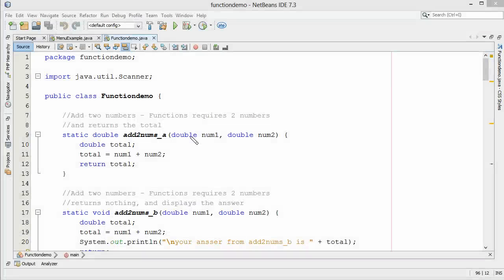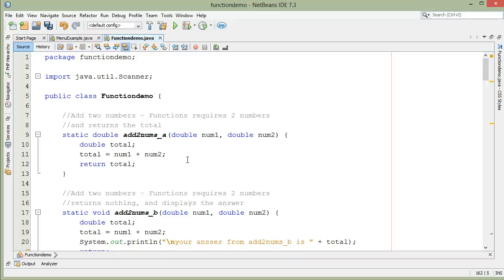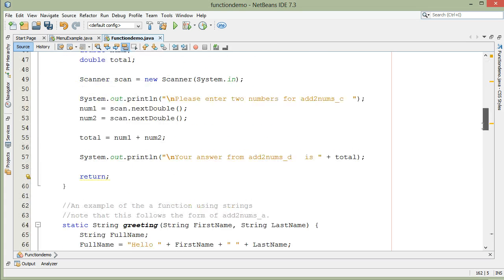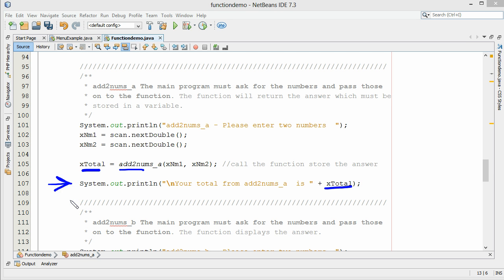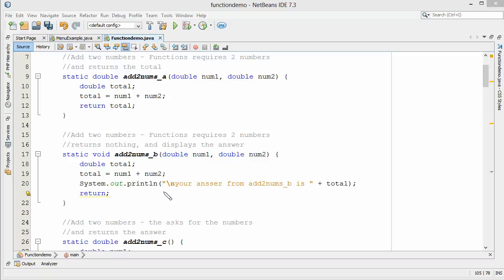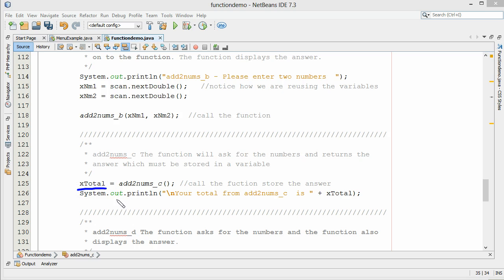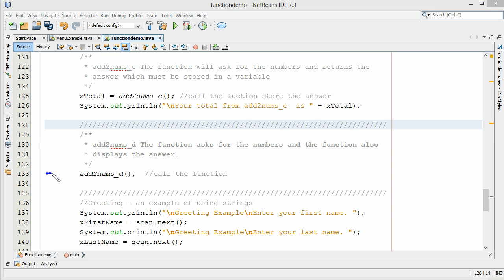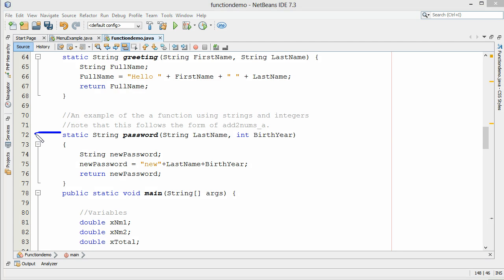Function Screencast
Java Functions